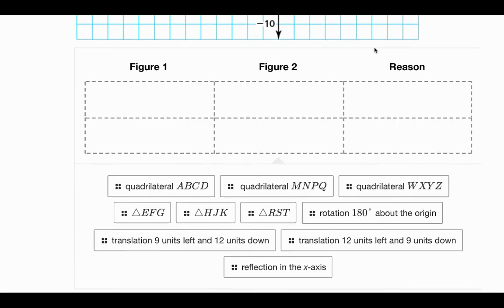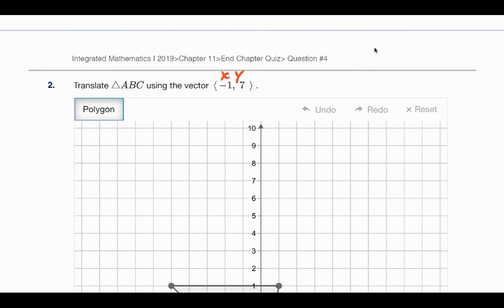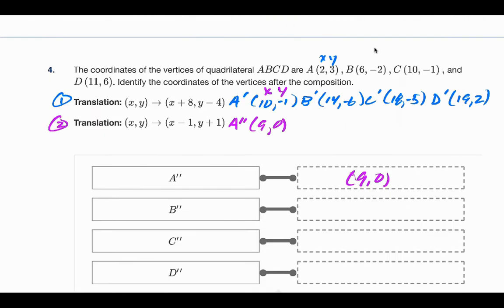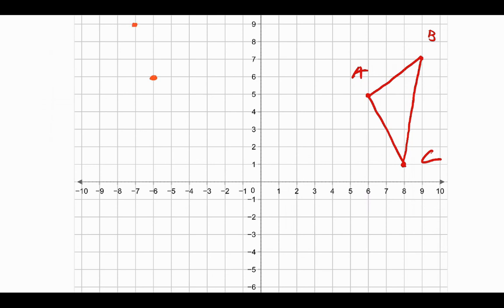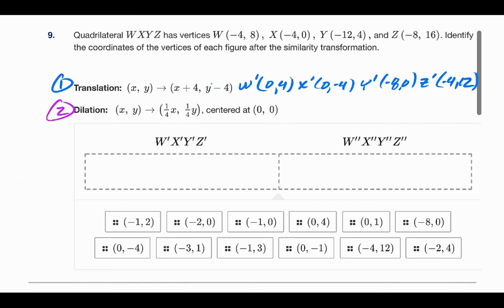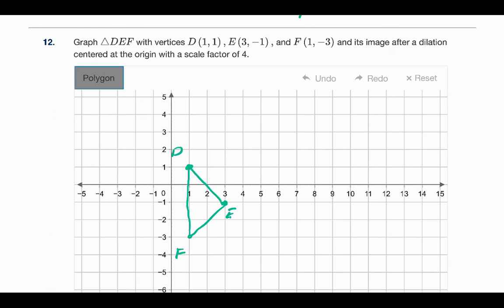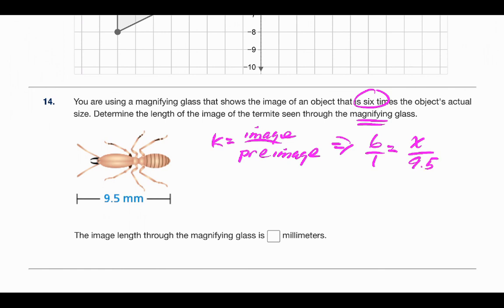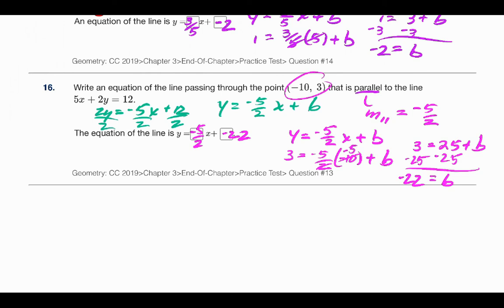Geo Chapter 4 Practice Test 21/22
Chapter 4 Practice Test Answer Key